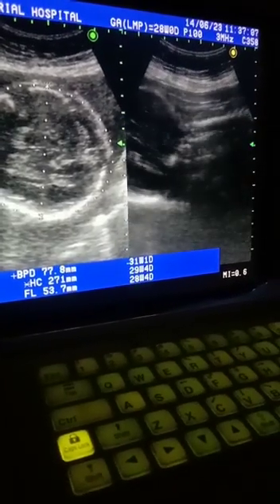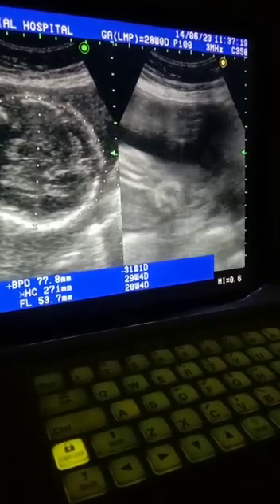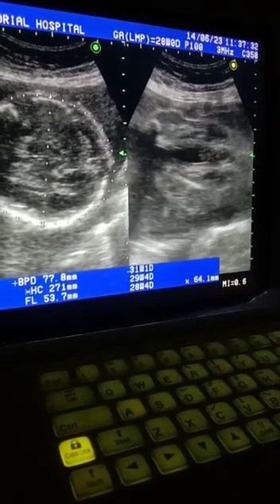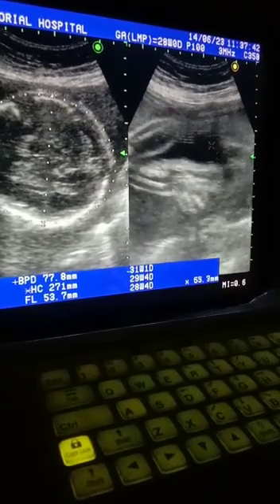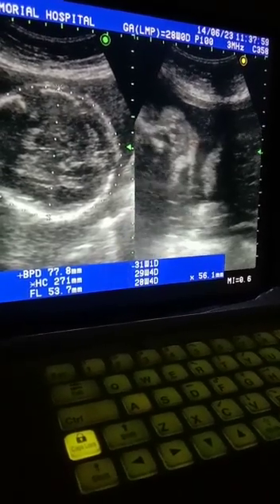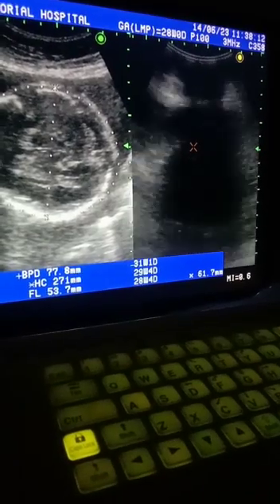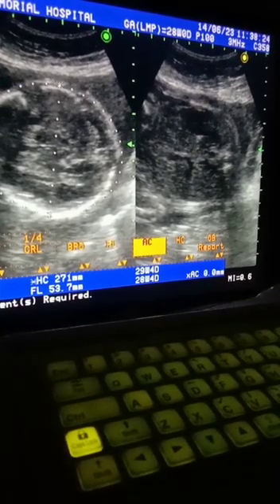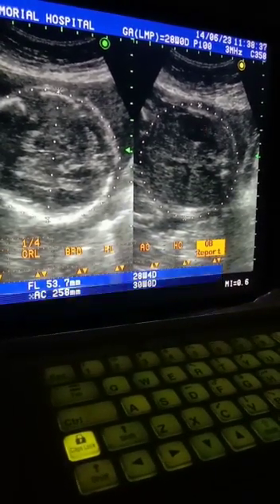Fetus Scan | ultrasound of obese and pregnancy | 2023 | in urdu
2023
Pregnancy
fetus examination
male findings
in urdu
ultrasound Examination
practice exam
scan
BPD measurements
femoral length